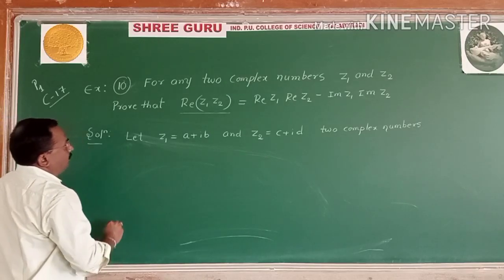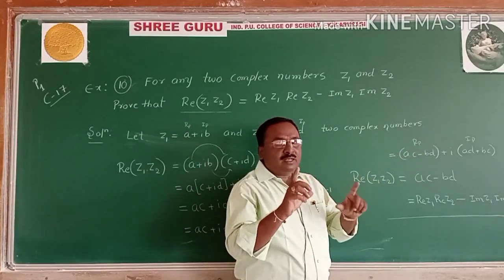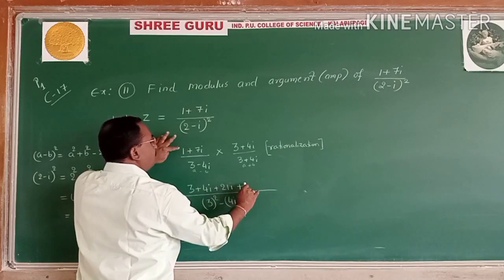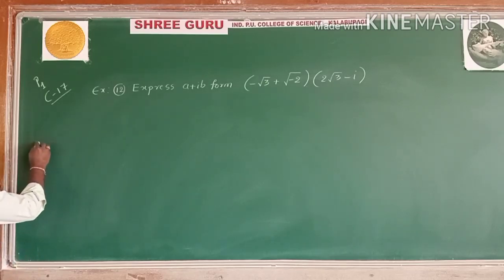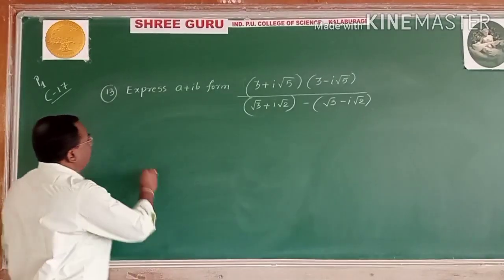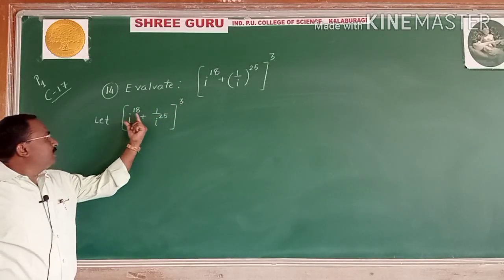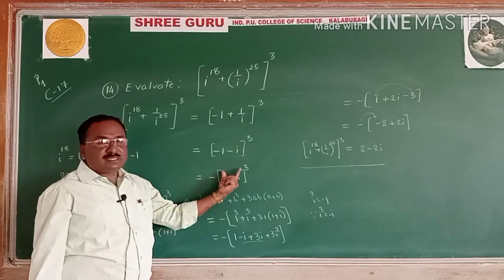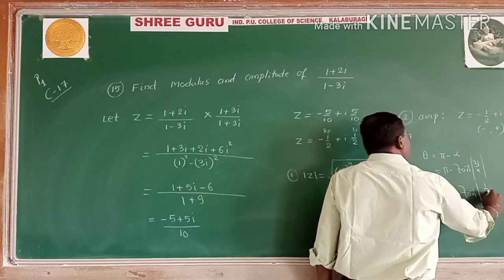PUC- 1, MATHS - LECTURE 17 - COMPLEX NUMBERS - BY| C.N.KALSHETTY SIR